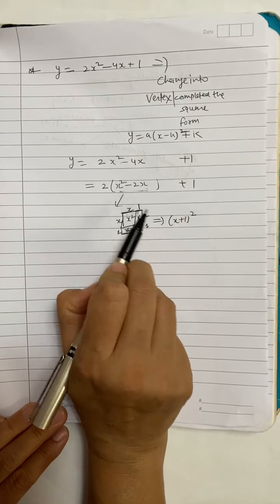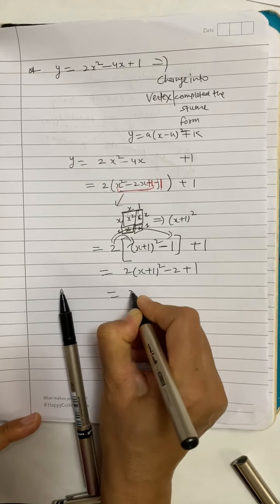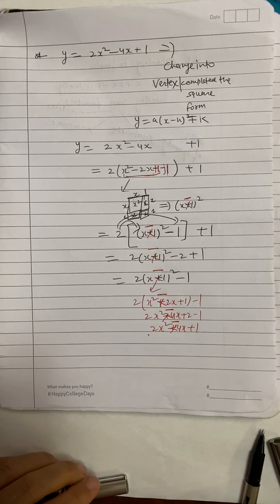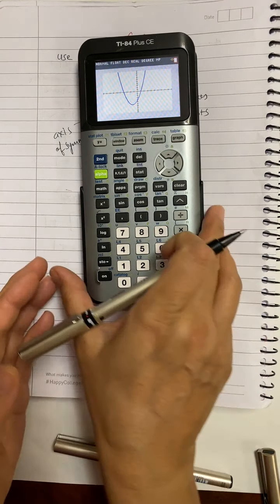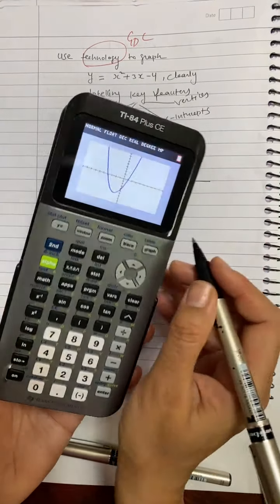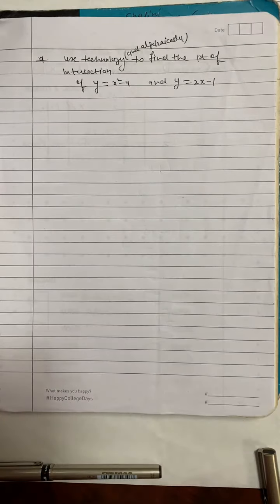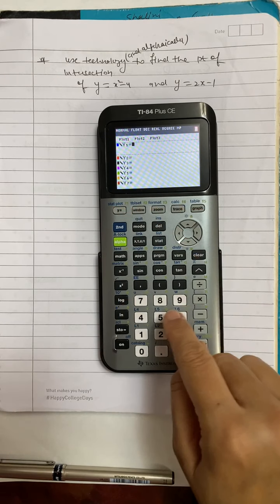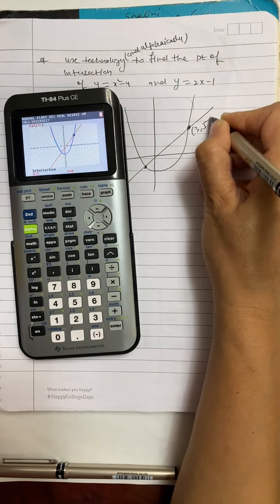QUADRATIC FUNCTIONS - VERTEX FORM, KEY FEATURES, AND INTERSECTION POINTS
Hi everyone! I am a secondary math teacher with over 15 years of teaching experience in an international school. Here I will post my lesson videos for secondary math classes. This lesson covers Before you start section of Chapter 2 from the Oxford Analysis & Approaches HL textbook. In this video I have explained how to change a standard form into the vertex or completed the square form, how to use GDC to find the key features of the quadratic functions and how to find the intersection points of linear and quadratic functions using GDC and algebraically.